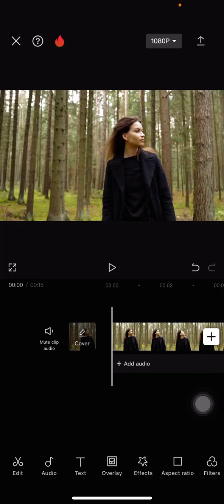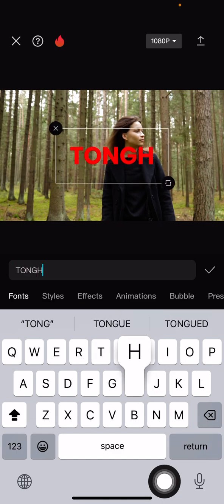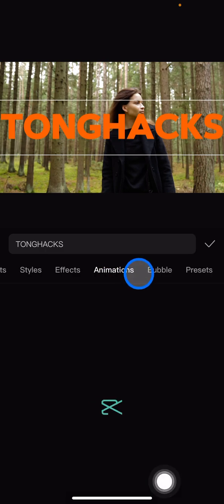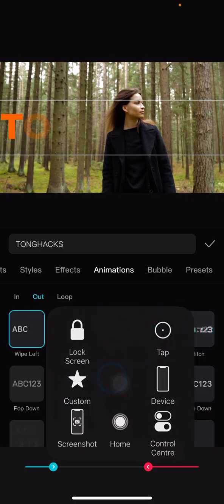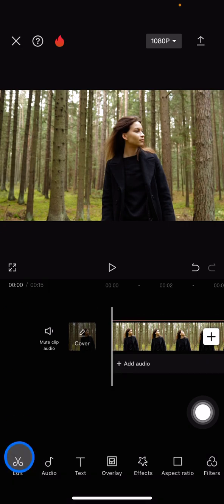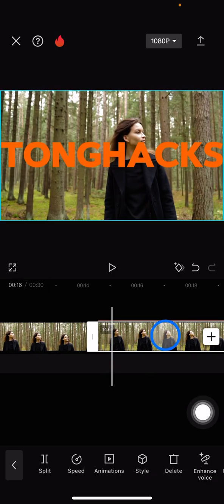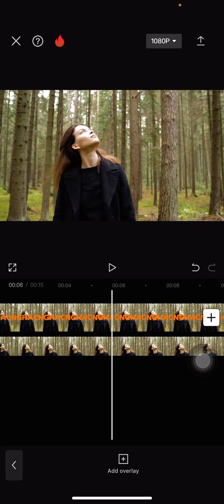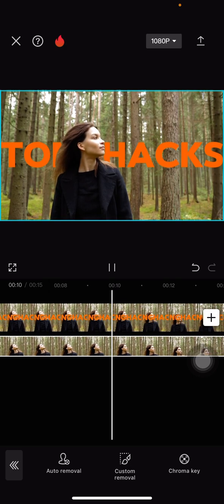Editing Ideas with Capcut on Mobile Phone! How to Make a Text Moving Behind Your Body?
This video will make you become a PRO editor! To create an engaging video, you need to find the newest idea to make your video look fresh and interesting. Most of people now use a text that appears behind of theirs body for their aesthetic content. Everything is possible, you can also get your videos too. Find the tutorial in this video to get the text appearing behind your body.